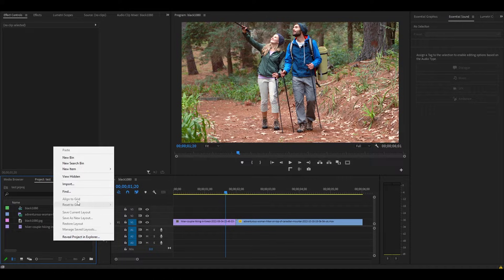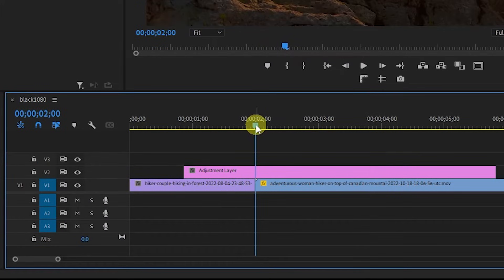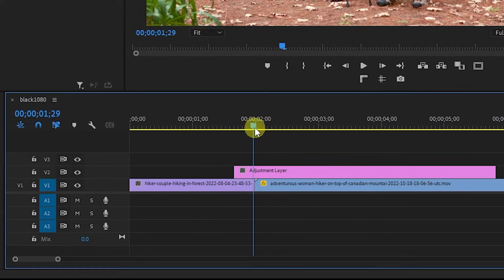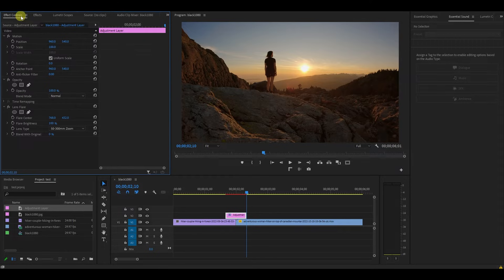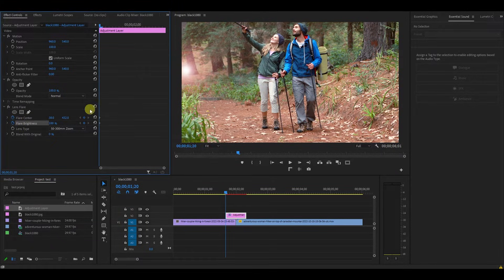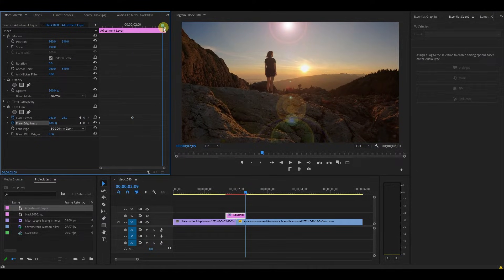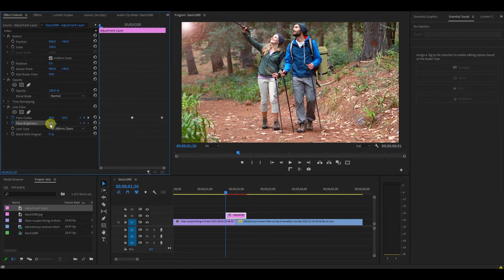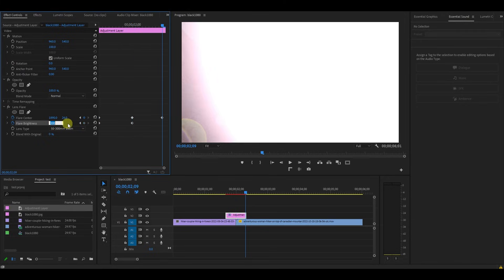How To Add A LIGHT LEAK Transition In Premiere Pro